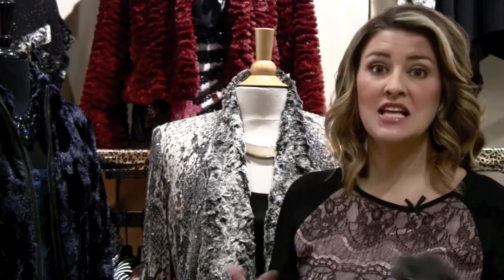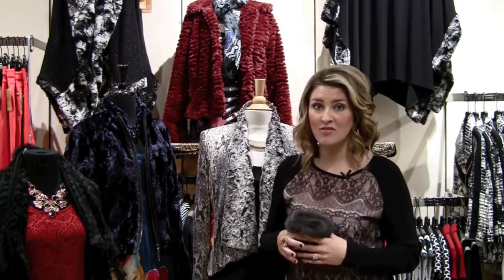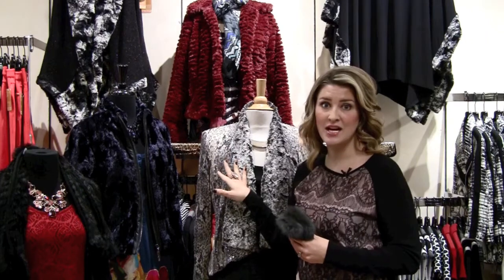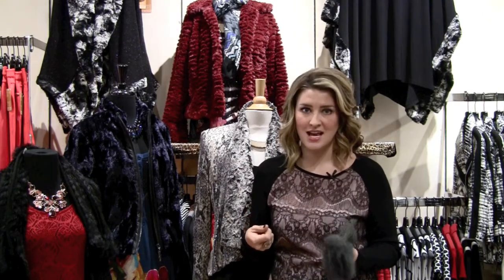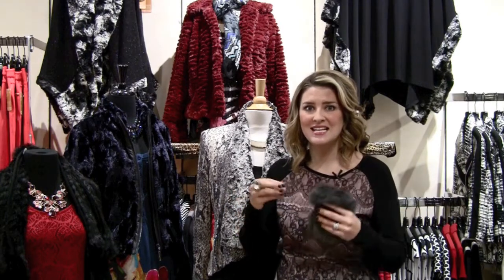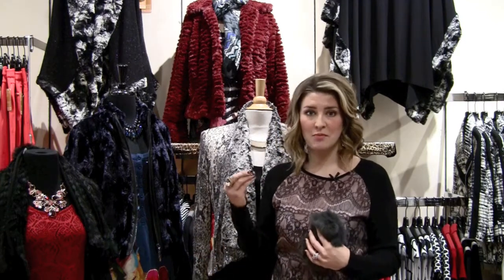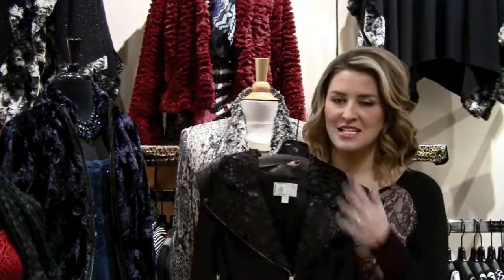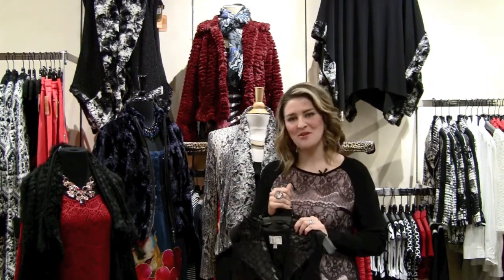Oh So Faux!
I just adore all of the Fall Fashion and one of my favorite ways to warm up my wardrobe is with some  fabulous faux fur.  This year, faux fur takes on new life in everything from coats, to vests to gloves and I am loving it all!!

Women's boutique, best boutique in Albuquerque, womens clothing store, jewelry, handbags, accessories, and more.